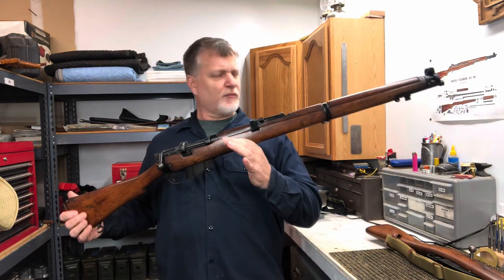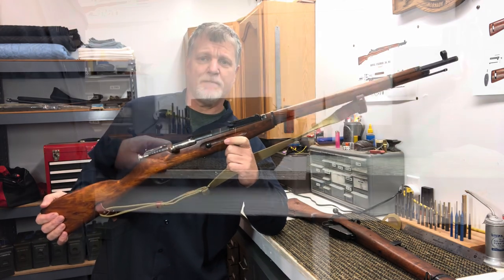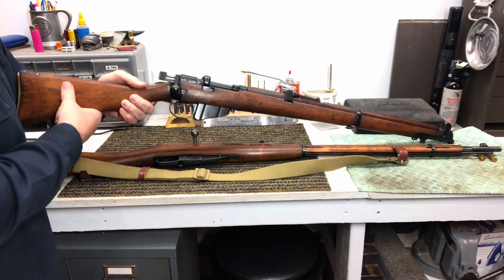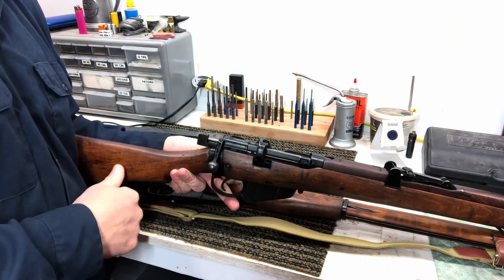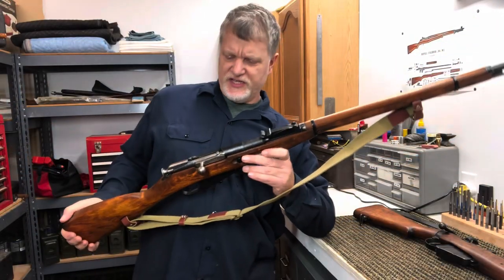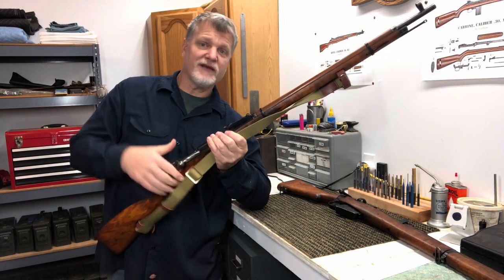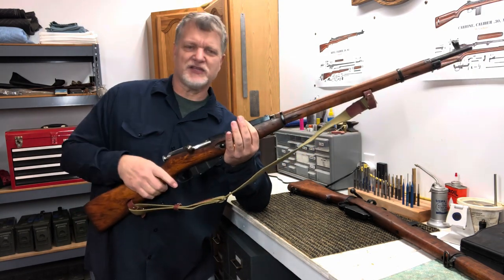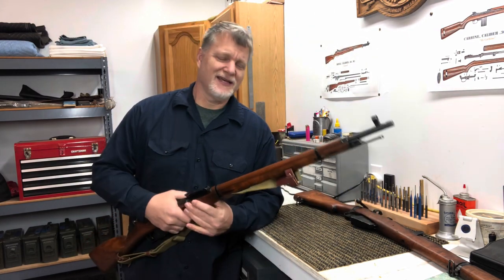Lee Enfield compared to Mosin Nagant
What characteristics make the Lee Enfield so much faster than other bolt action rifles.